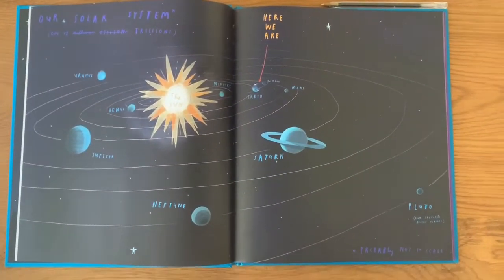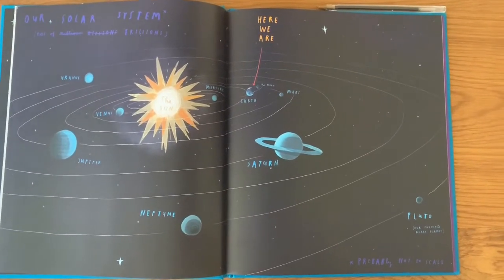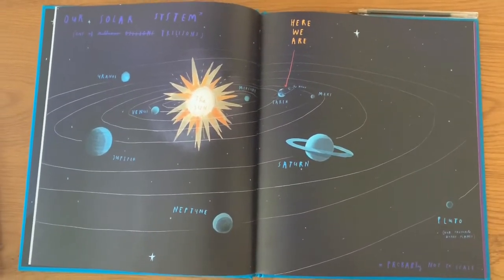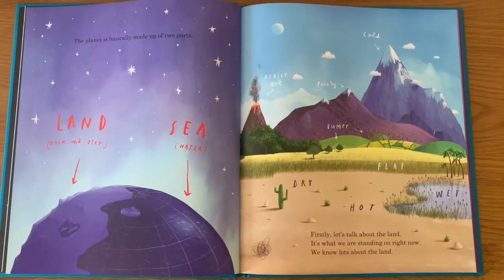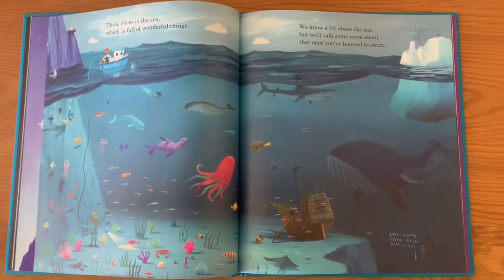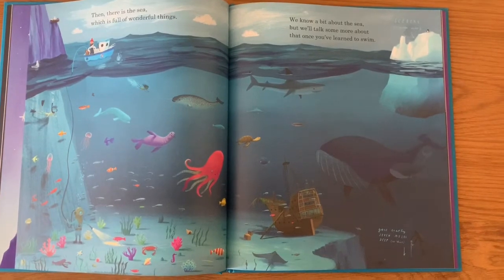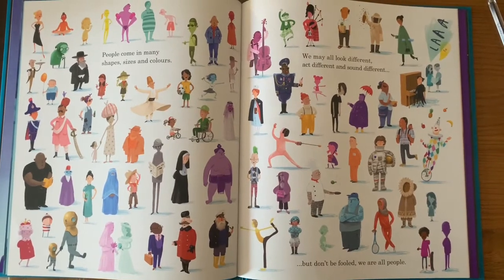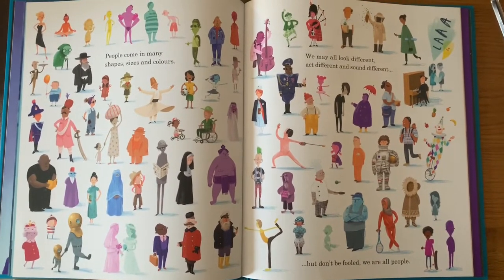Special appearance from Mr Lowman...!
Mr Lowman joins the channel today, to share his favourite book with some learning focussed on what makes you individual.